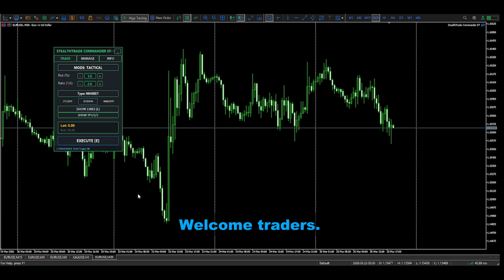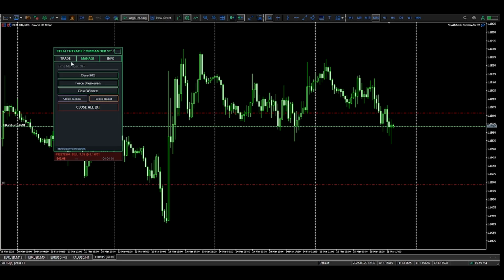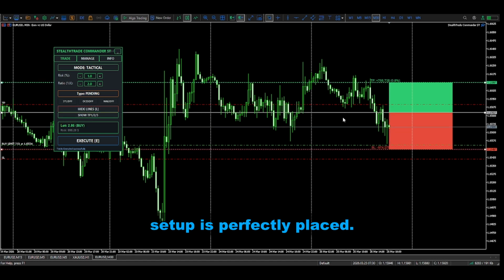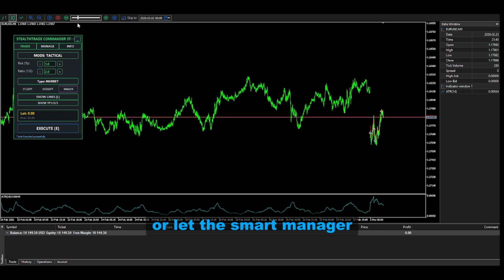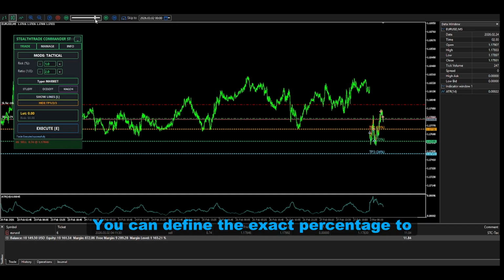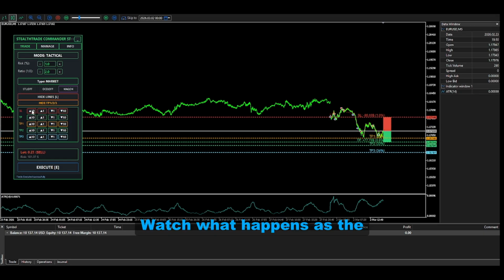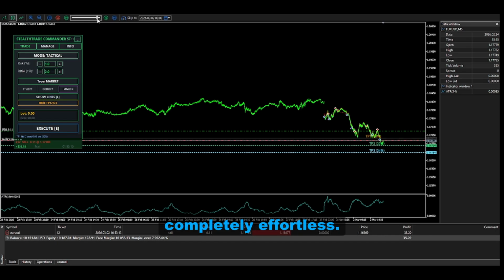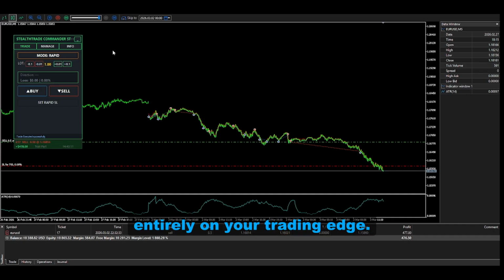🚀 Ultimate MT5 Trade Manager & Strategy Tester | StealthTrade Commander ST V2.0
Take full control of your MetaTrader 5 trading and backtesting with StealthTrade Commander ST V2.0 by Artem Koliada. Whether you are trading live or practicing in the Strategy Tester, this panel handles all the complex math, lot calculations, and risk management so you can focus on your edge.

🔥 Key Features Showcased in This Video:
• Visual Trading (Tactical Mode): Drag and drop your Entry, SL, and TP lines. The panel calculates exact lot sizes based on your risk %.
• Strategy Tester Simulator: Exclusive precision control buttons to move lines by 1 or 10 pips perfectly during backtesting.
• Multi-Level Take Profits: Automatically scale out of winning trades with TP1, TP2, and TP3 partial closes.
• Smart Manager: Auto-Breakeven and Trailing Stops (ATR, MA, Fractals, or Points).
• Risk Guardian: Protect your capital from tilt with daily maximum loss and profit target limits.
• Session Reports: Generate beautiful HTML performance reports with a single click.

00:00 - Introduction to StealthTrade Commander ST V2.0
00:50 - Tactical Mode: Visual Trading & Auto-Lot Calculation
01:55 - Placing Pending Orders (Limit & Stop)
02:50 - Strategy Tester Integration (The Game Changer)
03:30 - Precision Tester Controls: Moving Lines by Pips
04:30 - Smart Trade Management (Breakeven & Trailing Stops)
05:55 - Multi-Level Take Profit (TP1, TP2, TP3)
07:00 - Hitting Targets in Backtesting Simulator
08:05 - Rapid Mode (Scalping) & Risk Guardian Module
09:40 - Conclusion & MQL5 Market Download